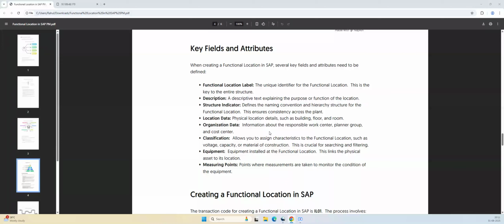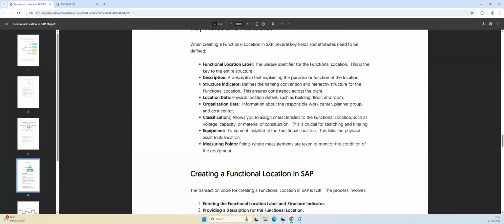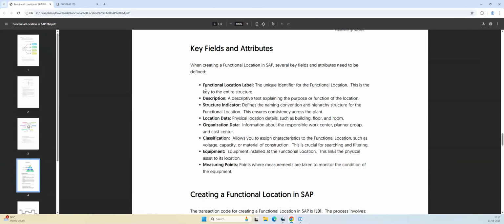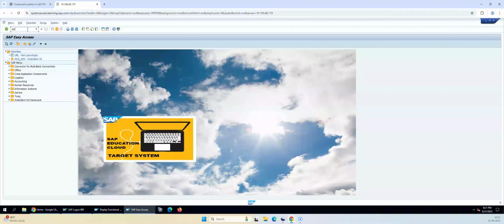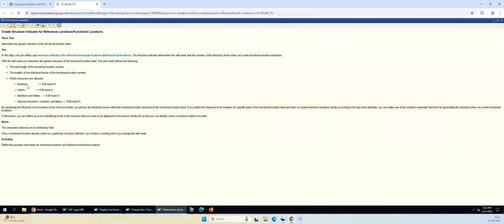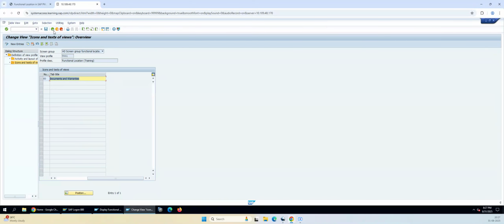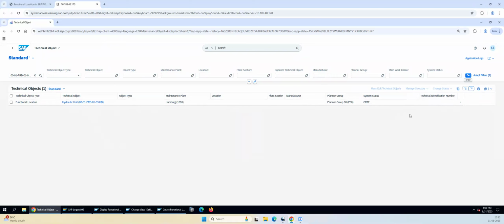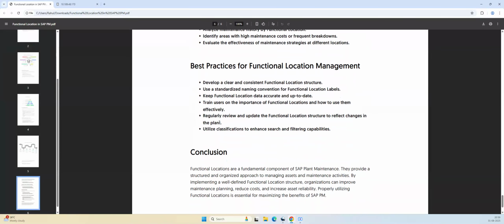SAP S/4HANA EAM/PM Functional Location – Part 2 | SAP Tutorials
📌 SAP S/4HANA EAM/PM Functional Location – Part 2 | Configuration and key fields

Welcome to Part 2 of our SAP S/4HANA Enterprise Asset Management (EAM) / Plant Maintenance (PM) series! In this video, we introduce the concept of Functional Locations in SAP S/4HANA, a foundational element for managing technical objects and maintenance activities.

🔍 In this video, you will learn:

Configuration of Functional Location in SAP PM?

key fields and attributes

Functional Location in SAP Fiori

Orders assigned to Functional Location

This video is ideal for:
✔️ PM Module Beginners
✔️ Asset/Plant Maintenance Professionals
✔️ Anyone preparing for SAP S/4HANA certification

T-codes
Create FL - IL01
Edit FL - IL02
Display FL - IL03
Congratulation - SPRO